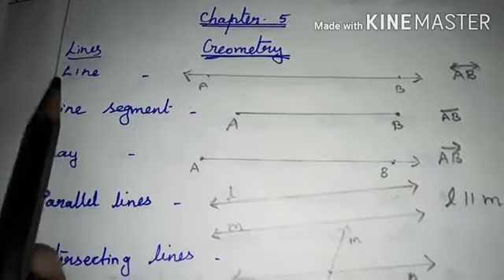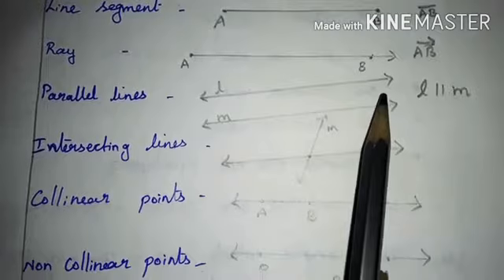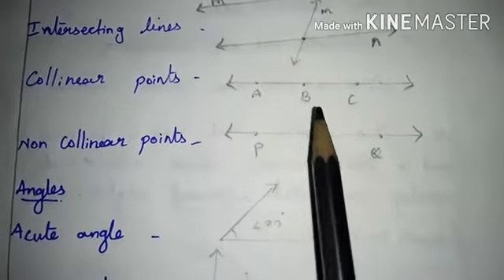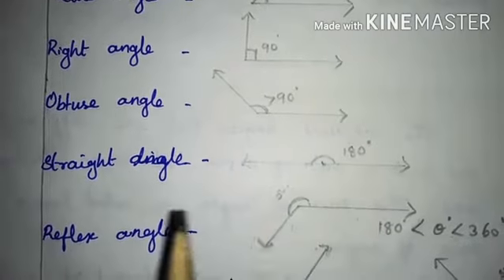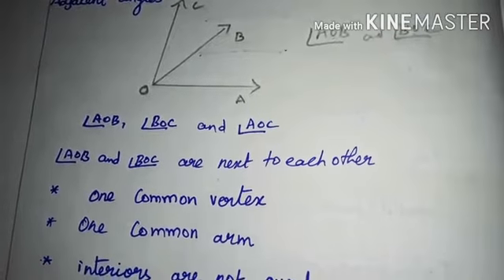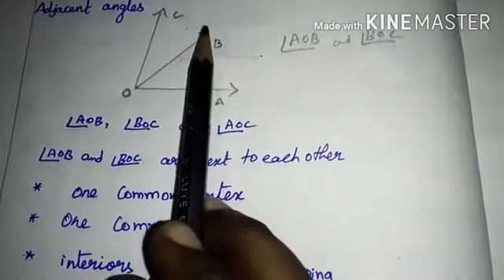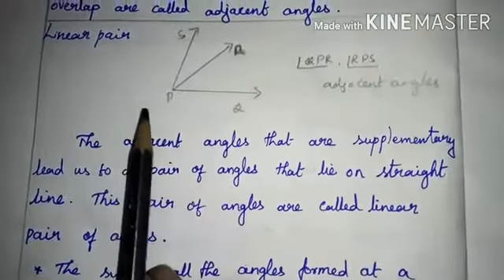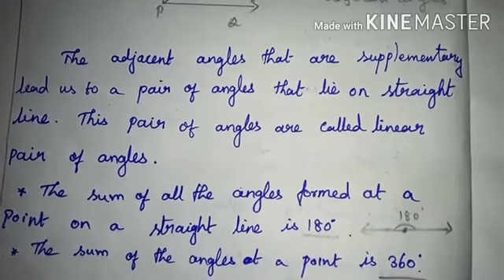7th Maths Ch-5 Geometry